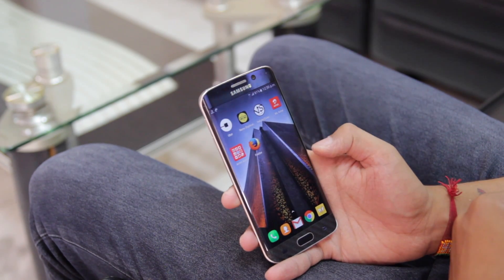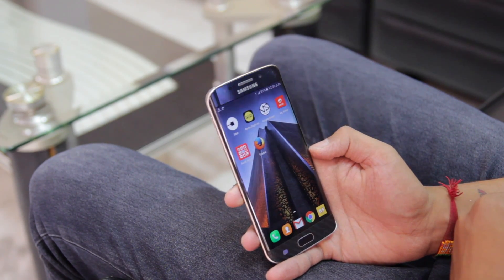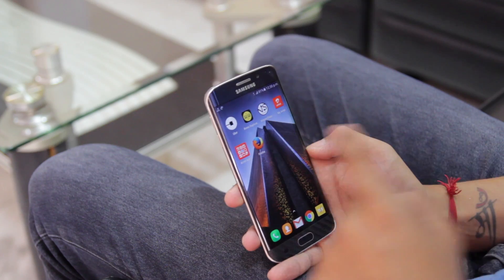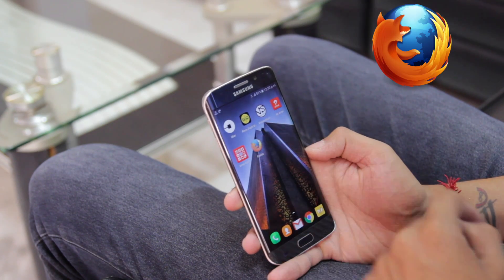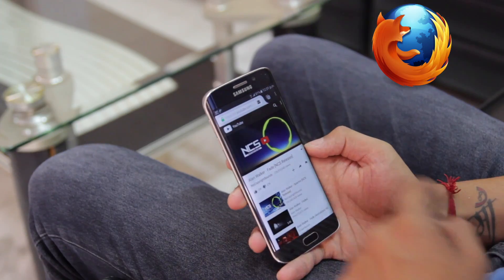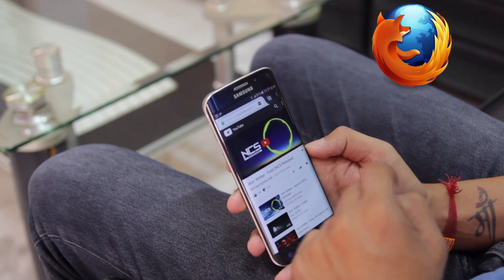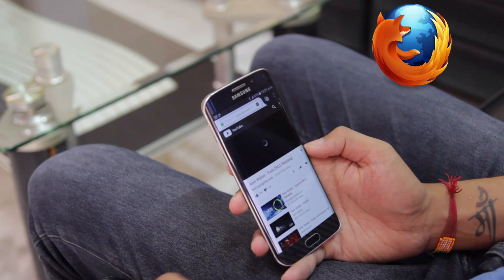Play YouTube in Background (Android)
This Method is not Working Anymore. Watch The Updated Video To Play Youtube In BackGround.

THANKYOU!

AJ!